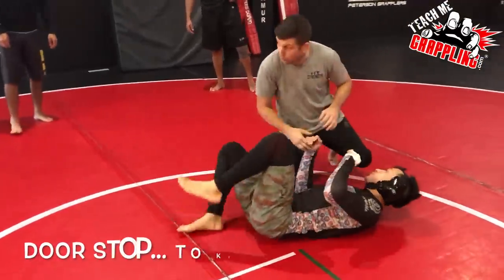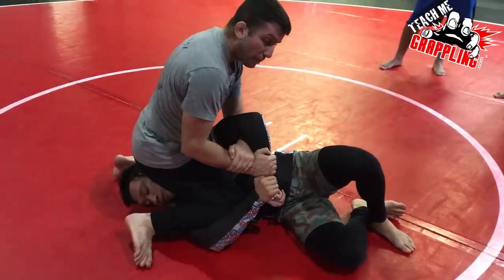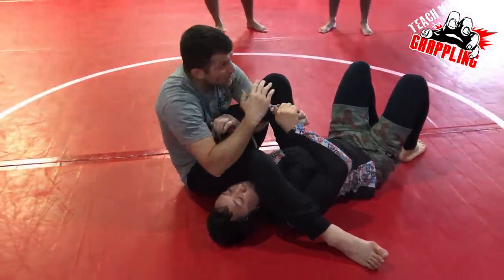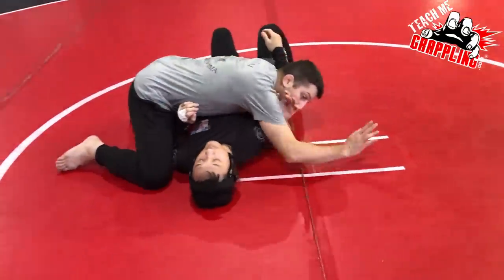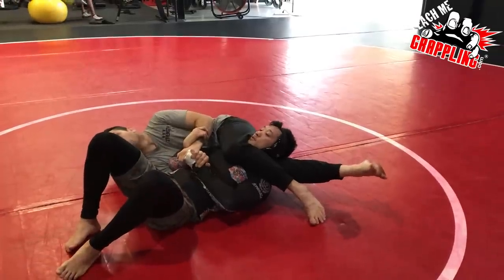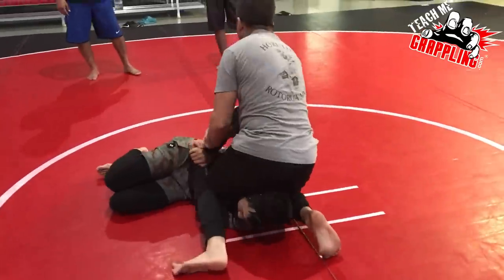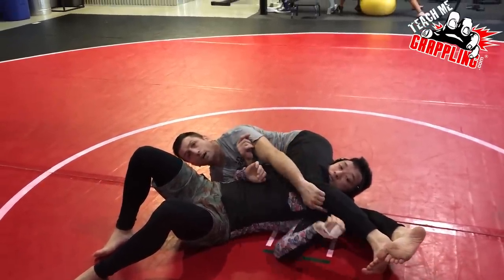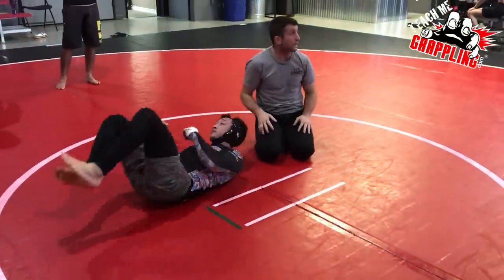Submit EVERYONE from Side Control! (Door Stop)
This video demonstrates how to attack from the "door stop" side control position.  This is a great entry into a Kimura, an armbar, and the very deceptive Scissor Choke!  This is bread and butter stuff!  Check out the details and you are sure to find something useful!  More videos to come!